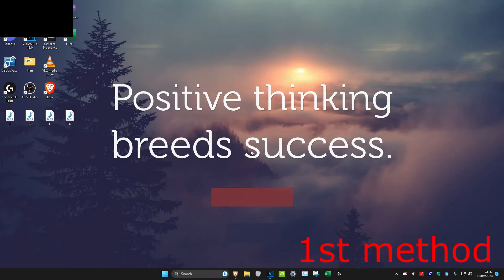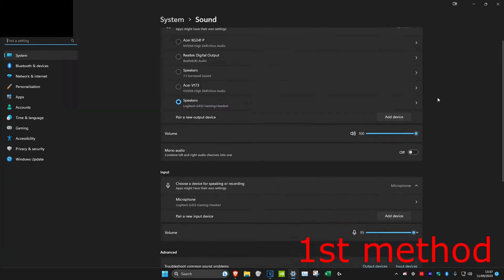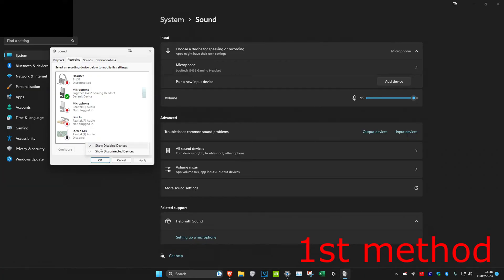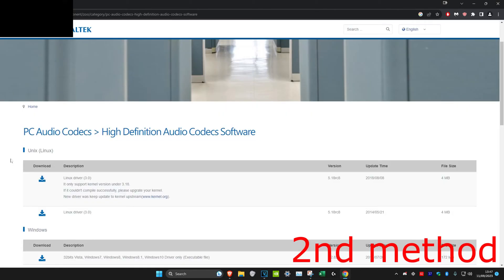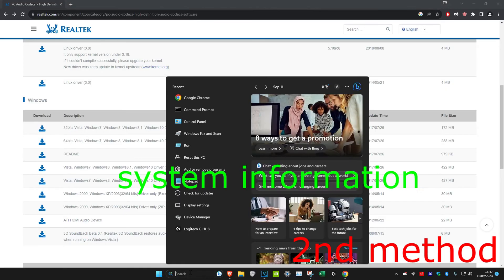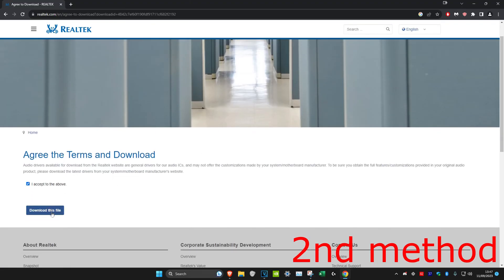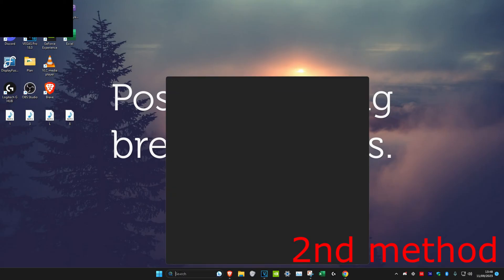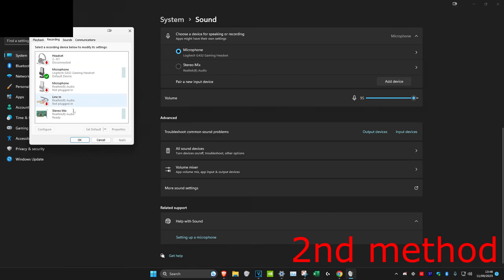How to Get or Enable Stereo Mix in Windows 11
This video shows how to enable or get stereo mix on Windows 11. You can fix stereo mix problems by downloading a codec. Enable stereo mixer.